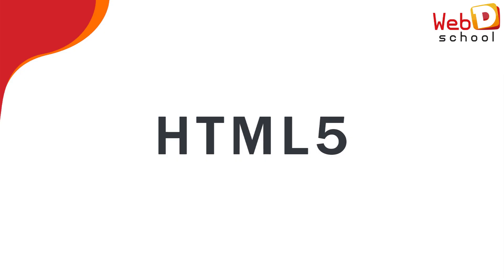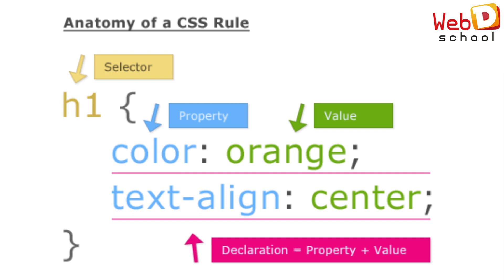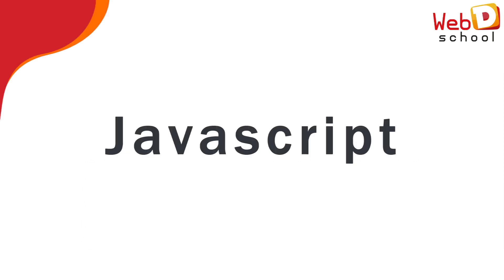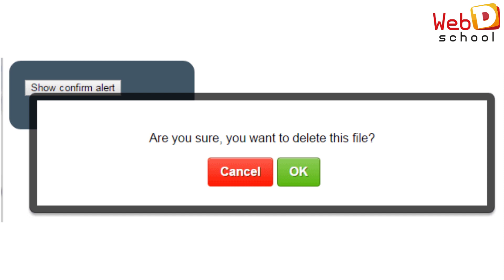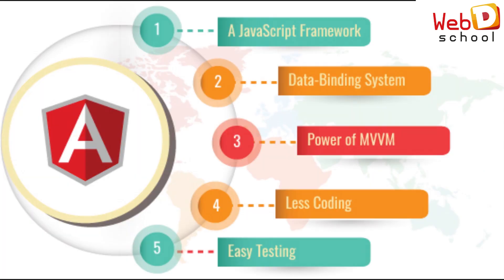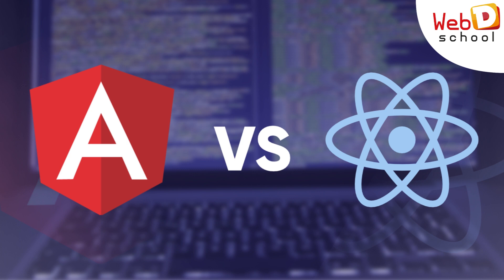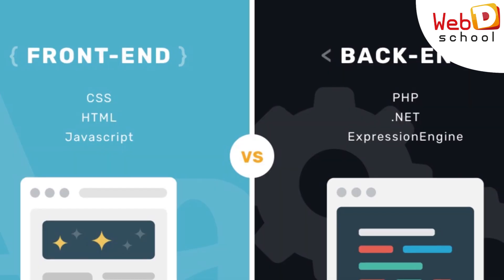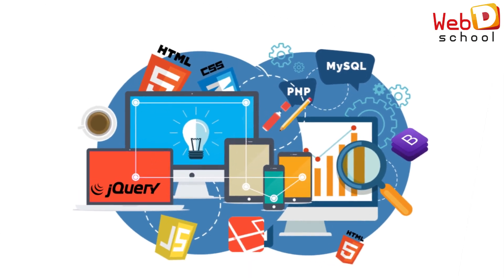Web Designing course at Web D School | Syllabus video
Want to know the syllabus that you should follow if you want to become a web designer & web developer? Then watch this video.